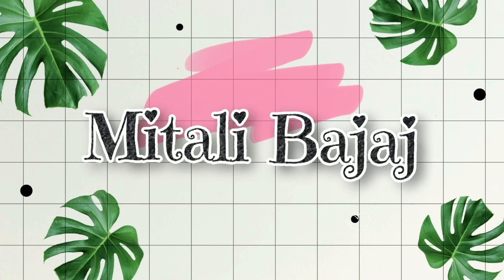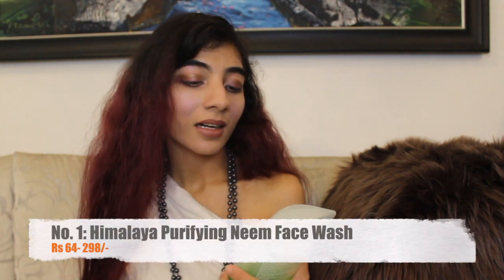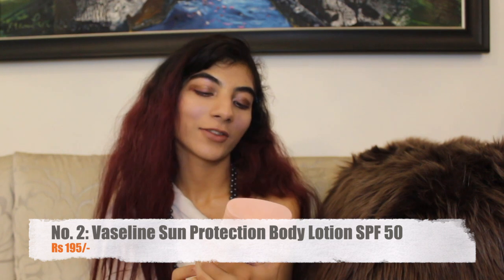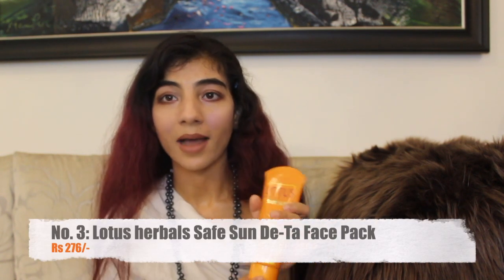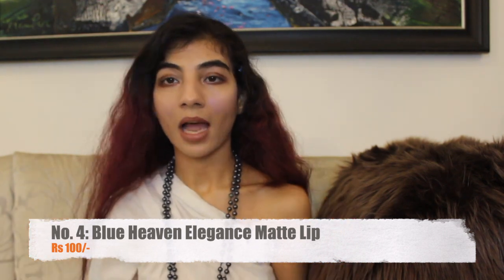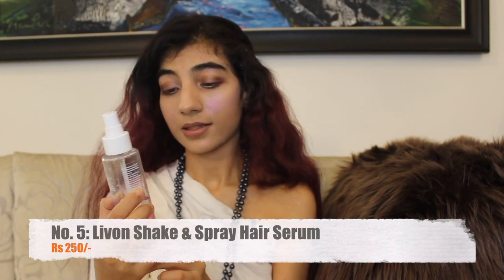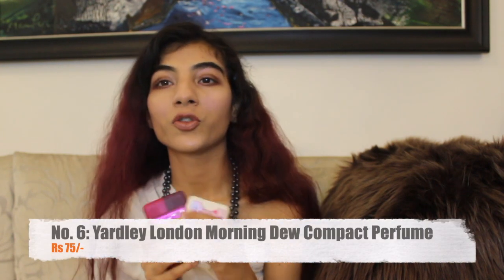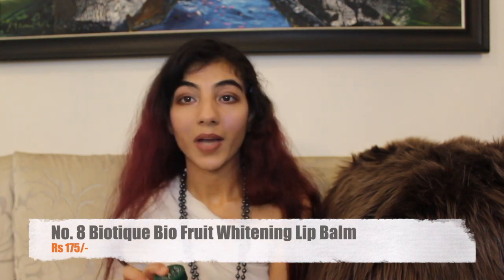CURRENT TOP 5 BEAUTY PRODUCTS UNDER Rs 300 || Affordable Quarantine Edition in India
Today I’m Sharing With You My Current Top 5 Under Rs 300: Quarantine Edition

Products mentioned:

1. Himalaya Purifying Neem Facewash

2. Vaseline SPF 50 Lotion

3. Lotus Herbals De-tan Face Pack

4. Blue Heaven Elegance Matte Liquid Lipstick

5. Livon Shake & Spray Serum
Bonus
6. Engage & Yardley Compact Travel Perfumes

7. Biotique Bio Fruit Lip Whitening Lip Balm

Copyright - Content in the video is solely owned by me (Mitali Bajaj). Do not use/reproduce content from my videos without prior permission.

Xoxo